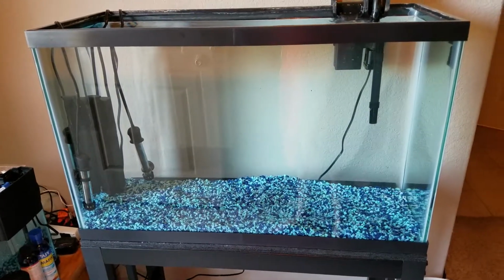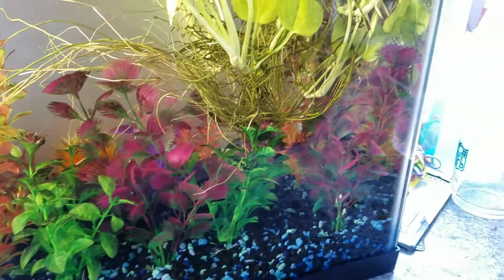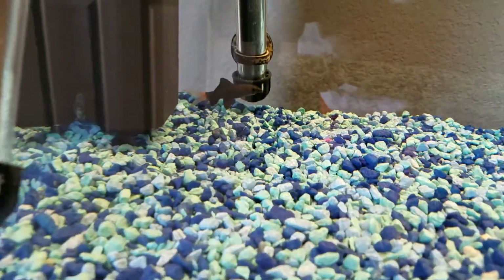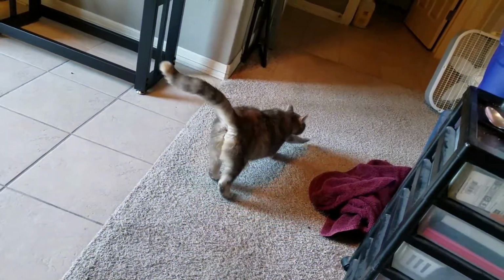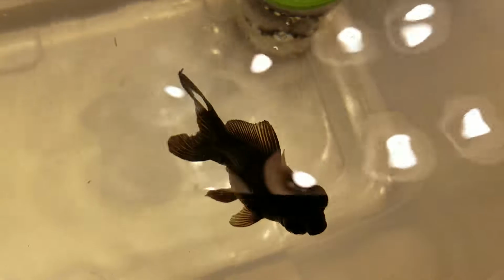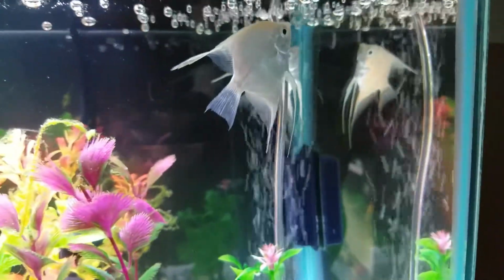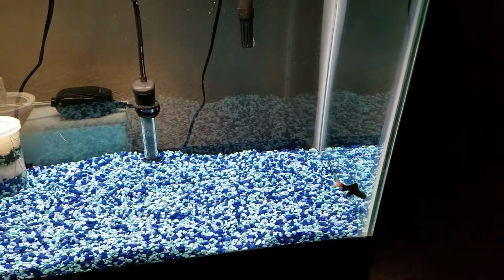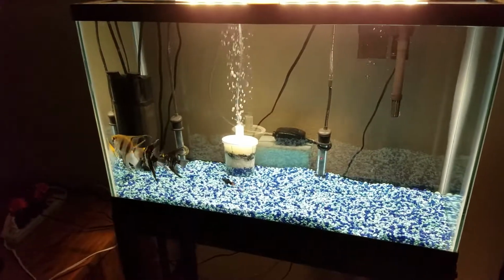Moving Angelsfish Into There New Home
so i got my angels into the 29gallon